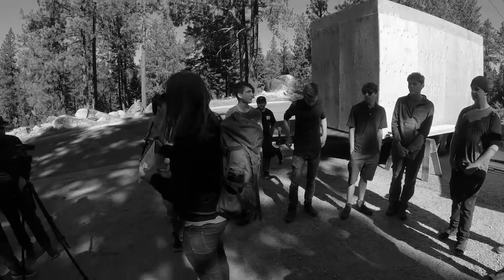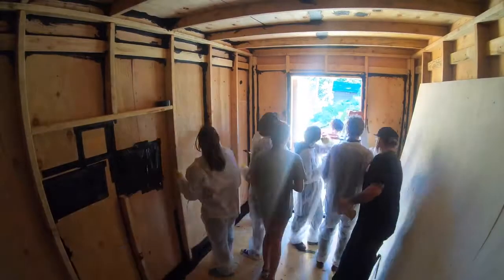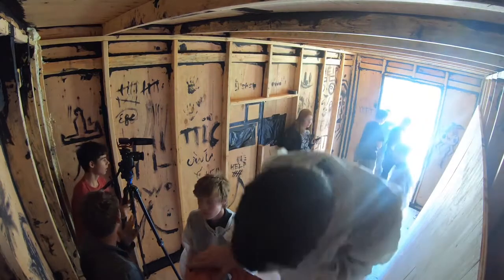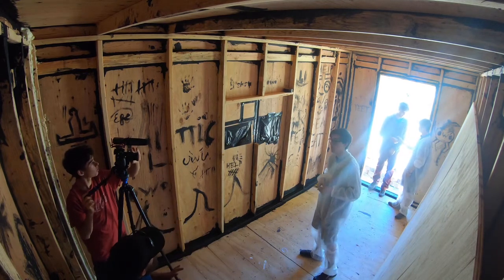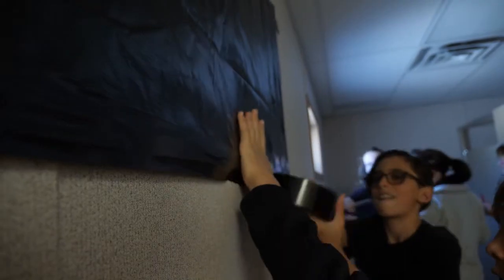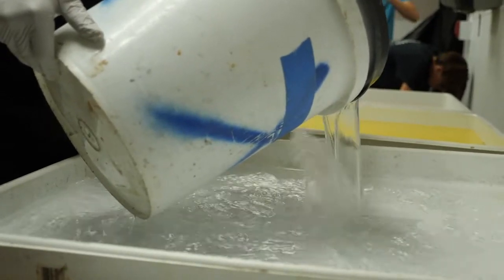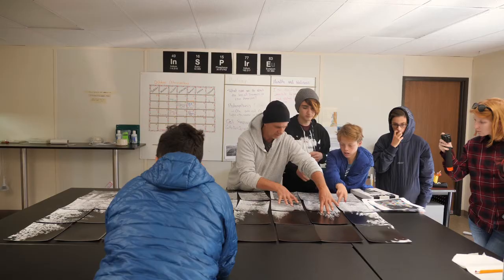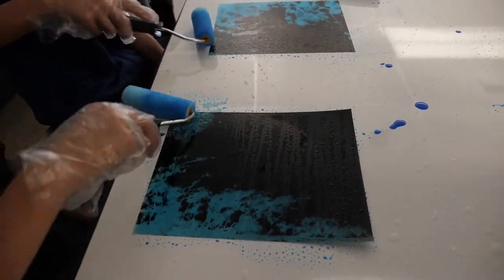OBSCURA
Imagine seeing an image that has never been altered and it never can be, just a clear original piece of art that looks just as it did through the lens of the camera. That is what the camera obscura captures, an unaltered image. This year in our High School film intensive, we worked with Ian Ruther and his partner Will to capture a photo of our own in a creative and unique way that exemplifies craftsmanship.